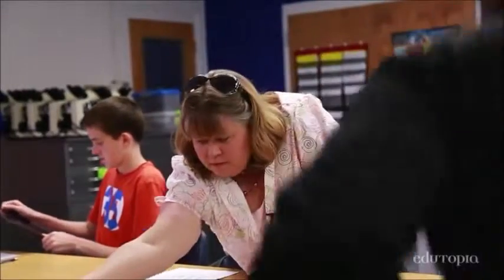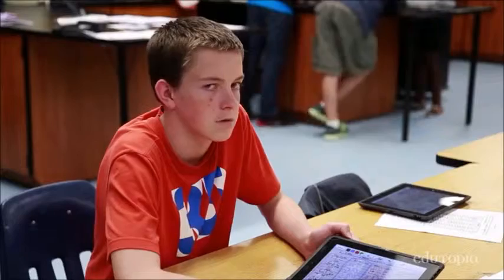Blended Learning-Technology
blended learning